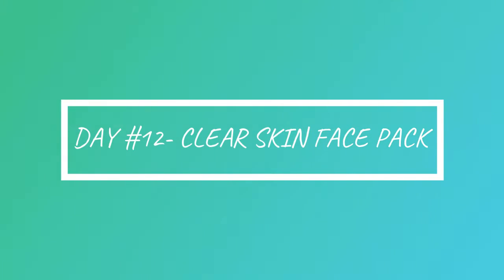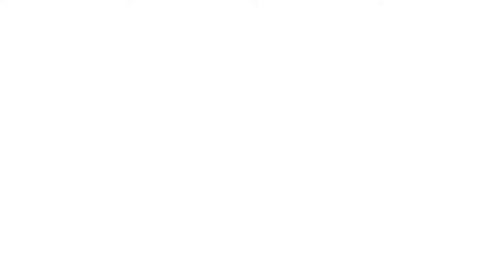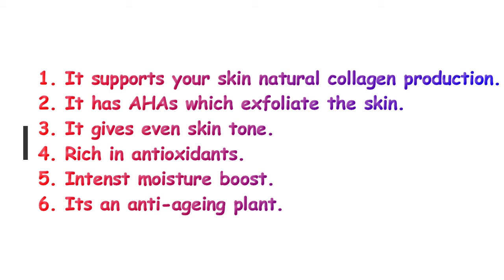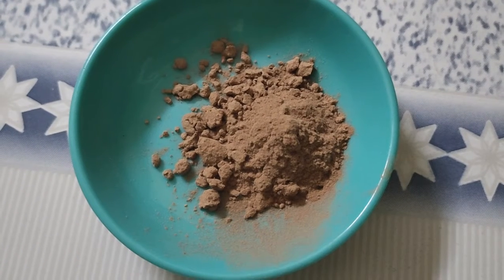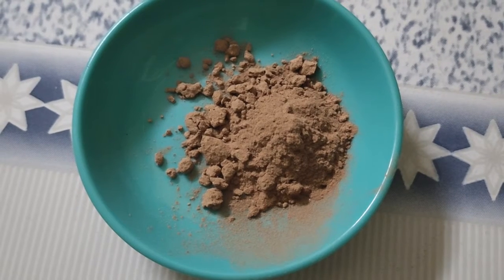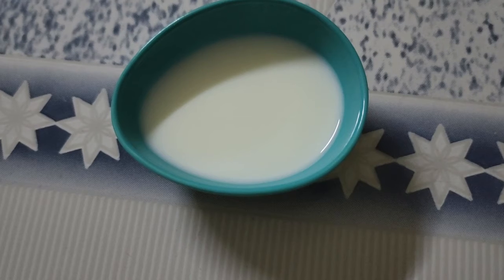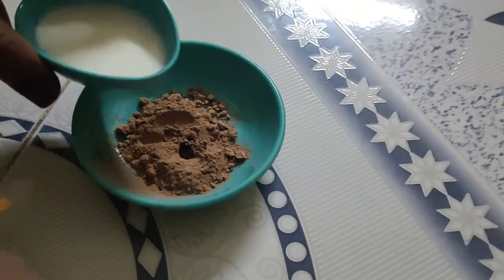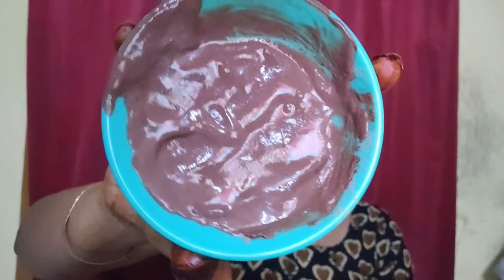LOOKING FOR CLEAN SKIN THEN TRY THIS FACE PACK | DAY 12 | 15 PACKS | CHALLENGE | CraZzy Lifestyle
In this video, we going to see day 12 video of 15 days packs.